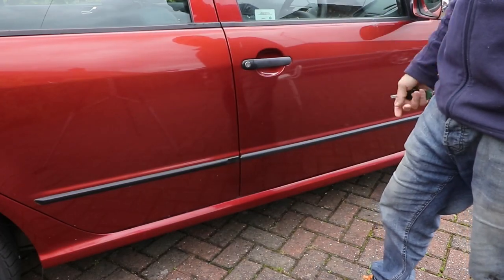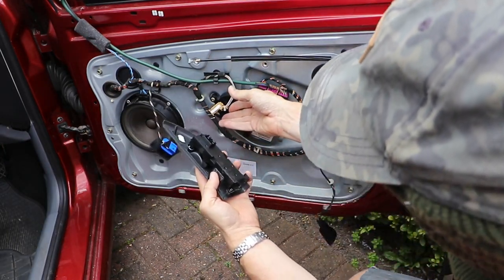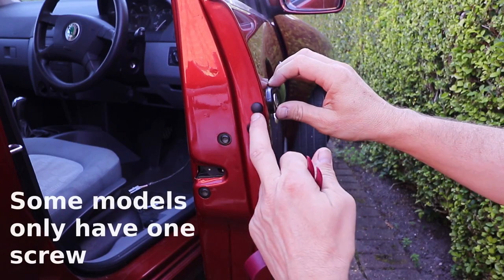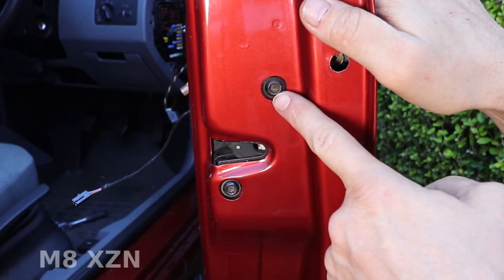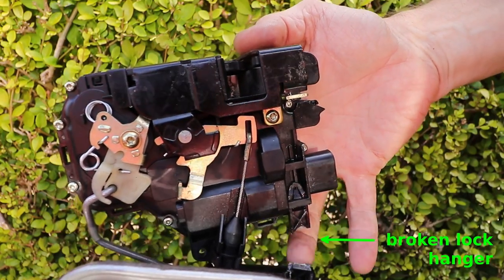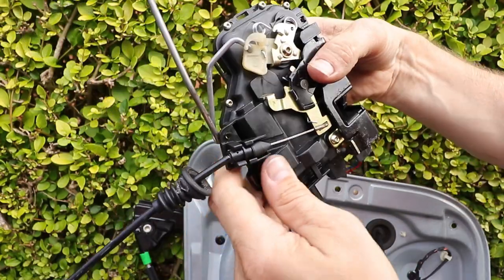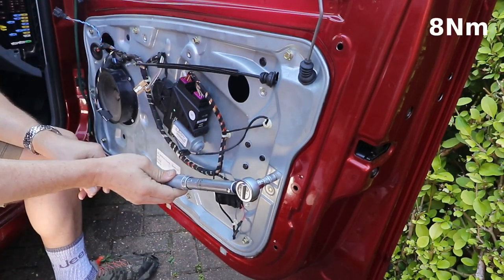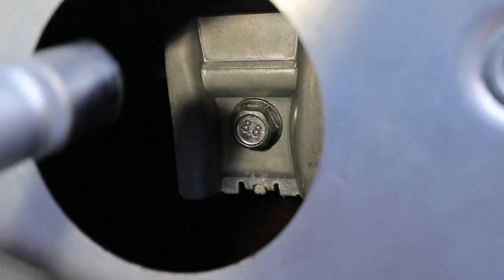SKODA FABIA Drivers Door Lock RHD (Mk1 99-07)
In this video I show you how I removed and refit the Front Door lock on a RHD Skoda Fabia MK1 (99-07) which is similar to other VW/Audi/Seat/Skoda models

 Assembly carrier to door: 8Nm random sequence
Door glass clamp bolt    10Nm

door barrel lock grub screw lock  T20 approx   3Nm

door catch bolt M8x14 N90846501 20Nm

Door lock OEM (rough guide)
Please check further with auto supply shop as there are many part

numbers for these and may have slight variations.

Front right        DOOR LOCK    6X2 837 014 RHD
RADIO REMOTE CENTRAL LOCKING    3B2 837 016 RHD

Front left         DOOR LOCK    3B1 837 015 LHD
RADIO REMOTE CENTRAL LOCKING    3B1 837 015 LHD

CR2032 key fob battery

Micro-switch please check to compare first

My car uses M6 threaded bolts with a 10mm head x 10mm thread length. I would recommend using steel rivnut preferred. Be careful taking rivets out.